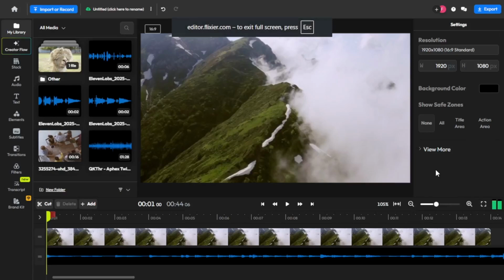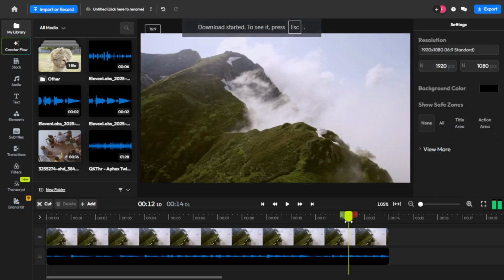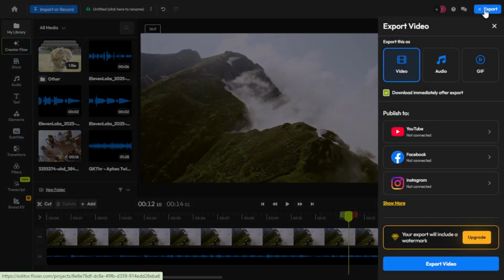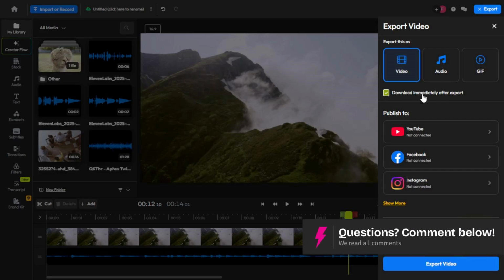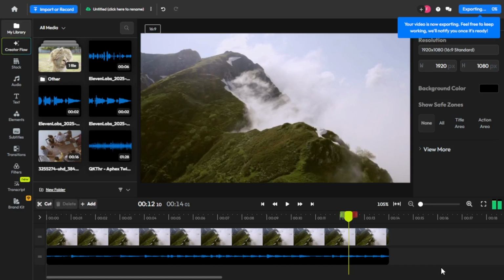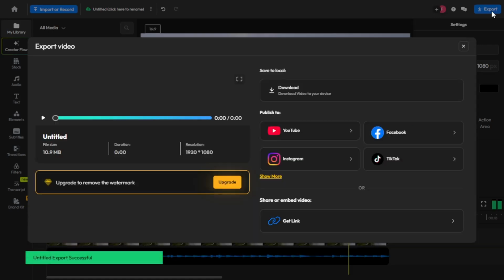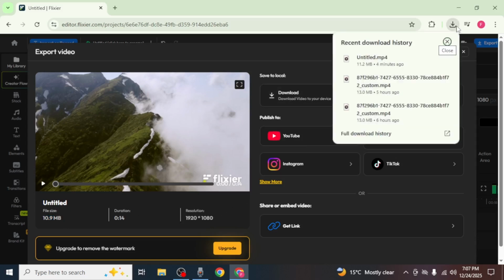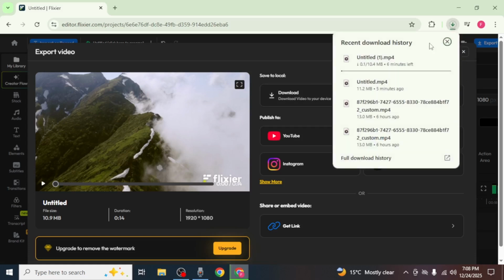How to DOWNLOAD VIDEO from Flixier (Step by Step) 2026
This video will help you learn how to download videos from Flixier, ensuring you can save your projects offline or share them directly. Please consider liking the video and letting us know if you have any comments, ideas or questions, we really appreciate any feedback! We have plenty of other tutorials on our channel so come and see if we can help you with anything else :)